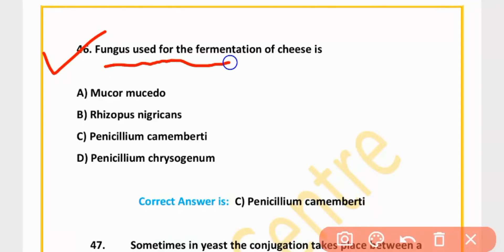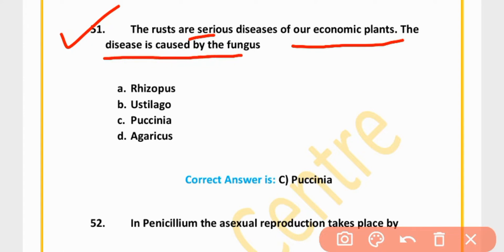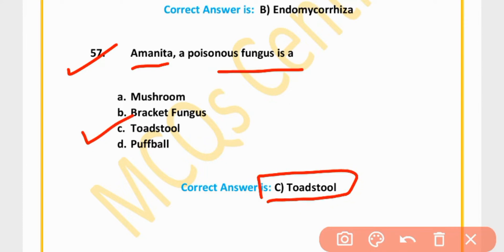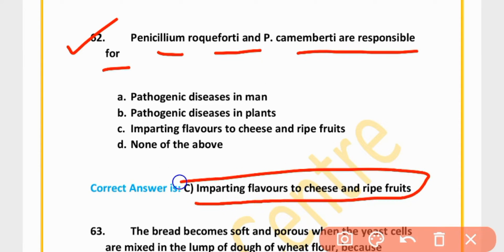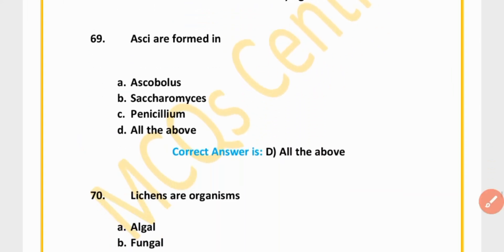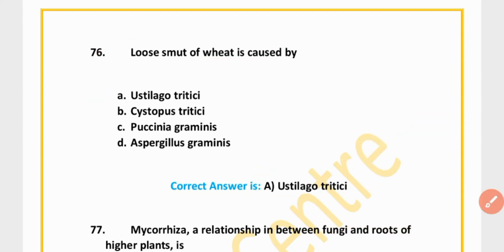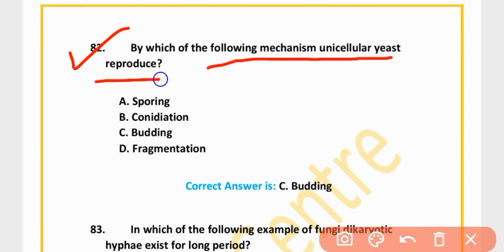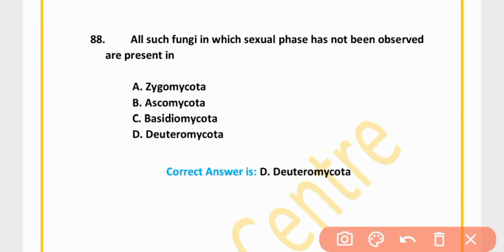Fungi mcqs part-2 | microbiology mcq | PPSC, FPSC, MDCAT, NEET, NTS, Biology, Lec. biology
This video contains MCQS of Fungi  , microbiology mcq most repeated questions For all test prep. such as  PPSC lecturer Biology, PPSC, Educators, NTS, FPSC, ,KPPSC,SPPSC, BPPSC, MDCAT, NEET, UPSC,SCC

Ppsc exam mcqs biology, fpsc biology , nts biology, basic biology,

Boost Your Concet